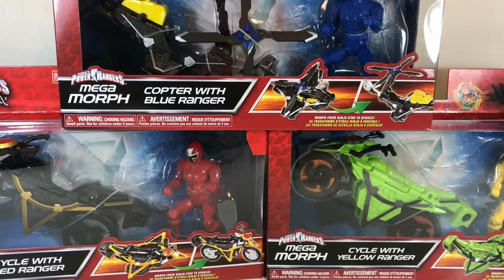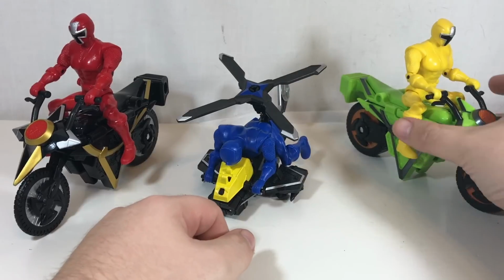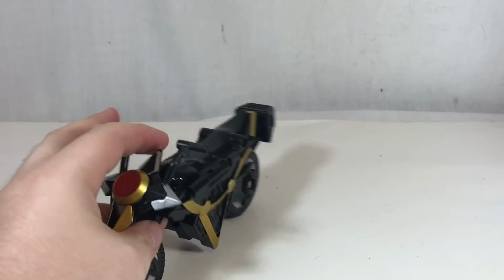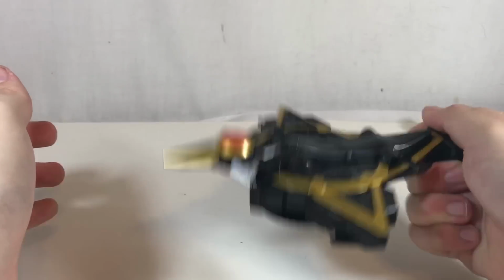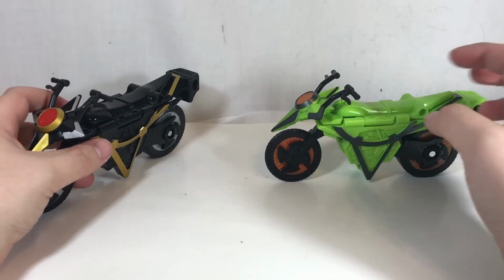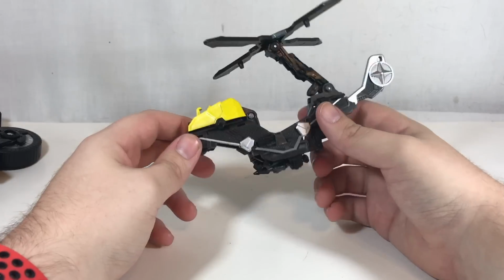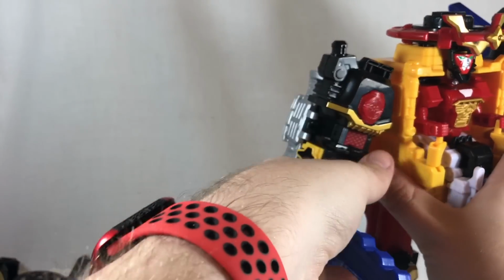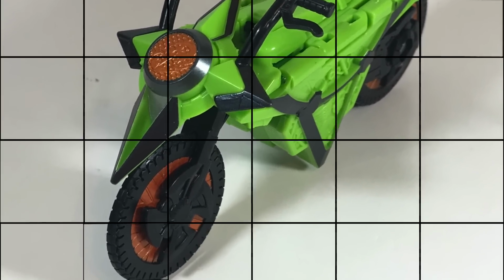Power Rangers Ninja Steel | Mega Morph Cycle and Copter Review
Review of the Power Rangers Ninja Steel Mega Morph Cycle and Copter vehicles with awful Ranger figures! This is the standard vehicle line for Power Rangers Ninja Steel, but with a bit of a twist. Of course you get a vehicle and a horribly painted figure with limited articulation, but these vehicles, to keep with the theme, can transform into a ninja star shaped contraption that can transform back into a vehicle with the click of a button.

The first wave consists of a black and gold cycle with Red Ranger, a gray and yellow copter with Blue Ranger, and green and slate cycle with Yellow Ranger. Naturally the two cycles are the same with only a paint job difference, so when it comes down to that, get which one you prefer.

These are actually really fun. I love the one click gimmick when it functions properly. It's fast to convert in either direction and the click back into vehicle mode is just satisfying. I'm really looking forward to seeing what more the Mega Morph line has to offer.

There is minimal Zord Builder functionality, basically connecting the vehicle to the arm socket of the Megazord (or the back port in the copter's case), so there's something a little extra for the kids as well.

I don't know, I just like them.
Mega Morph Cycle with Red Ranger
Mega Morph Copter with Blue Ranger
Mega Morph Cycle with Yellow Ranger
$14.99 each at Most Major Retailers
Purchased from Toys R Us